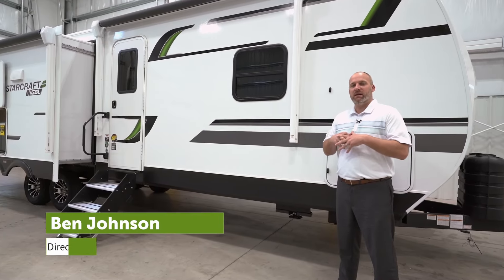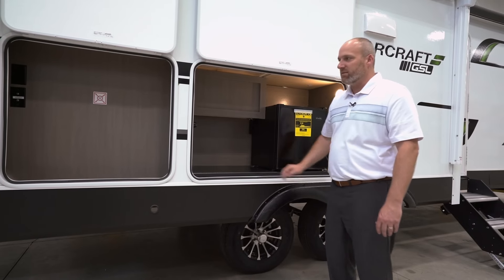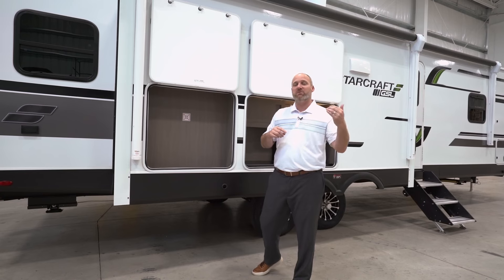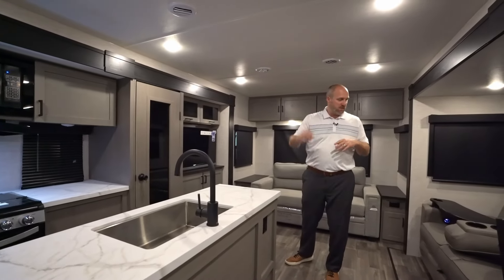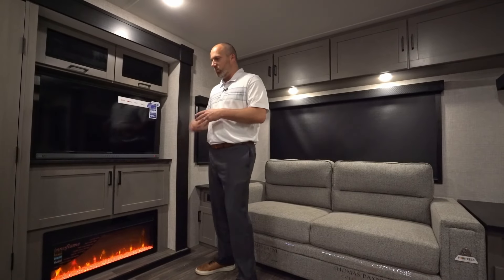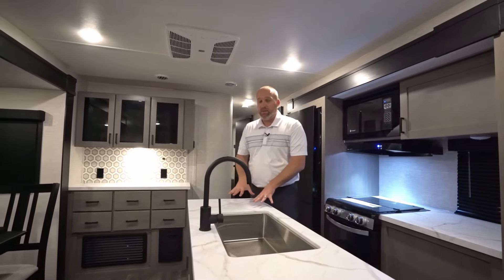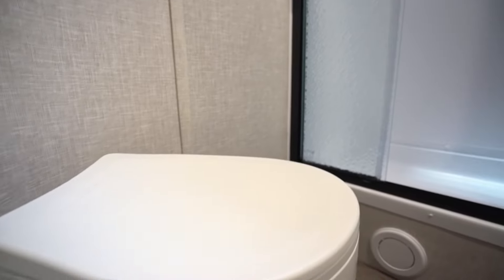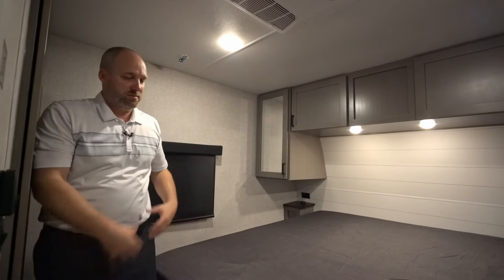2025 Starcraft GSL Travel Trailer - Full Product Walkthrough - Starcraft RV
Take your camping adventure to new heights with the 2025 Starcraft GSL Travel Trailer, where technology and comfort merge seamlessly. The Xtend Solar 1 Package is standard on this travel trailer and comes with one 200 watt solar panel, with a 30 amp solar controller, providing enough power to take your GSL Travel Trailer off the grid on your next camping adventure. The Smart RV System TravelLINK® lets you control your awning, lighting, slideouts, heating and cooling and more, all at the convenience of your phone or tablet. A newly added standard feature on the GSL Travel Trailer is the Smart Entertainment HDTV with Bluetooth®, Soundbar and built in stereo – It’s an all-in-one feature! The master bedroom is outfitted with the 72”x80” Residential Size King Bed, with Pop Up Wireless and USB Chargers on each side of the bed. When building the GSL Travel Trailer, we use the Magnum Roof™ System, making the roof fully walkable. In addition, when building the walls, we use the TuffShell™ Vacuum Bond Laminated Process, with aluminum frames and block foam insulation. The GSL Travel Trailer is Thermal Sealed with an enclosed, insulated, heated underbelly and fully insulated roof, with a PVC roofing membrane. The PVC Roofing Membrane comes with a limited lifetime warranty. Technology and comfort combine in the 2025 Starcraft GSL Travel Trailer. What are you waiting for?

Not sure which Starcraft RV is right for you? Use our Build & Price tool

is the latest available at the time of publication approval. Starcraft RV reserves the right to make changes and to discontinue models without notice or obligation. Photography may show optional equipment or props used for decoration purposes only. RVs built for sale in Canada may differ to conform to Canadian codes.